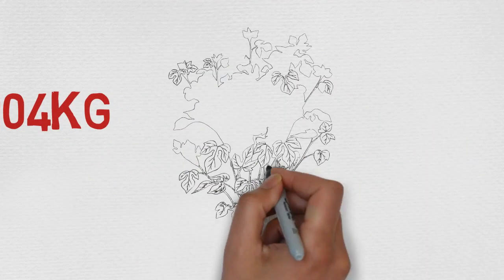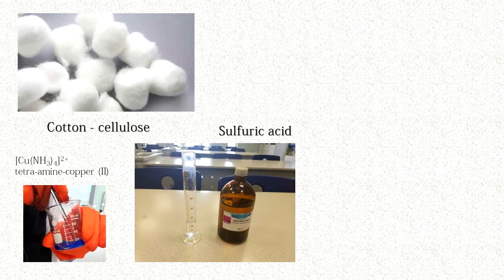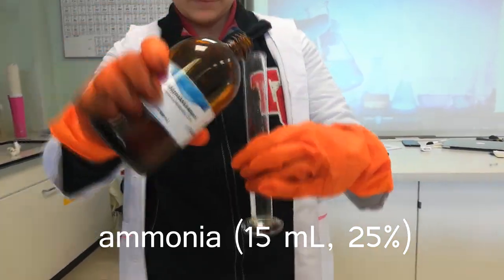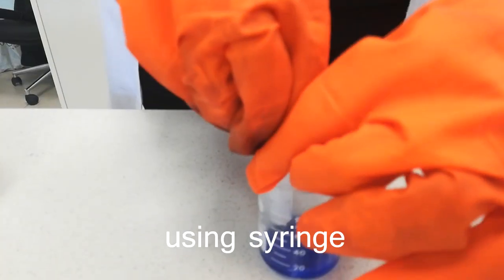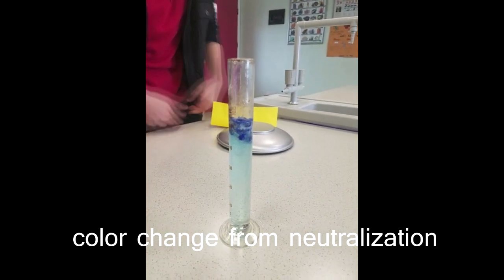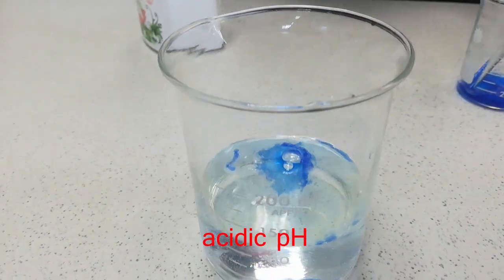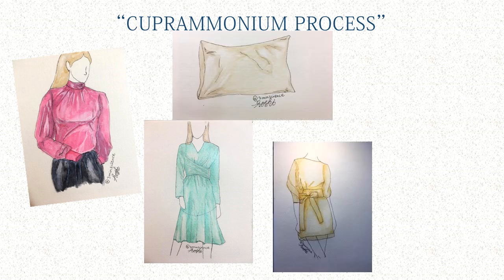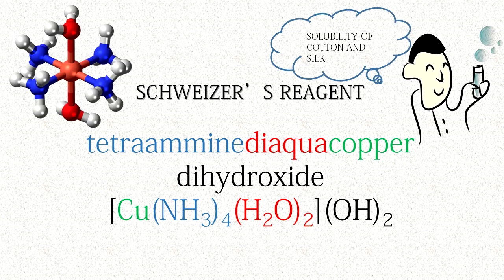3 Minute Science 2019: Making artificial silk from cotton by Artela Roshi and Heidi Durresi from TOL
INTRODUCTION
Silk is one of the most expensive fabrics widely used today. This is understandable, since the production of silk itself is very costly, for example to produce 1 kg of silk, 104 kg of mulberry leaves must be eaten by 3000 silkworms. This is why artificial silk, or cheaper alternatives to silk with similar properties are produced. An example of this is rayon, more than 10 times cheaper than real silk!!
In this demonstration, cellulose is dissolved in a solution of tetra-amine-copper (II) ions to produce a blue liquid. When the liquid is injected into sulphuric acid, polymer fibres of rayon are produced. This is the actual procedure used every day by different industries to produce artificial silk.

DEMONSTRATION
We start the experiment by preparing a solution of cellulose. To do this, we weigh 5 g of basic copper carbonate and add 15 mL of a 25% ammonia solution. Since a precipitate will form, we then decant the solution into a second beaker.  After that we add bits of cotton wool, slowly and with stirring, until the solution becomes viscose. Stirring continues until there are no or few lumps left in the solution.
Now, that we have our solution of cellulose we withdraw a few cm3 of this solution and we inject a stream of it under the surface of a dilute sulfuric acid solution. A thin blue rayon fibre will form. This slowly turns white as the acid neutralises the alkaline tetra-amine-copper(II) solution, and destroys the complex.

EXPLANATION
• The first step in the demonstration is a reaction of basic copper carbonate with aqueous ammonia to form tetra-amine-copper(II) ions:
CuCO3.Cu(OH)2.H2O(s) + 4NH3(aq) → CuCO3(s) + [Cu(NH3)4]2+(aq) + 2OH–(aq) + H2O(l)
• When the insoluble cellulose is added to this solution it is converted to a soluble complex compound. This in turn is converted into insoluble rayon once the pH is reduced to the acidic value found in dilute sulfuric acid. Accordingly, rayon precipitates out when extruded into the acid. The blue colour quickly fades away after the copper(II) ions diffuse into the solution.

APPLICATION
‘Cuprammonium rayon’ is usually made in fine filaments that are used in blouses, lightweight summer dresses and in combination with cotton for textured fabrics. The ‘cuprammonium process’ duplicated in this activity is one of the earliest methods used for producing rayon. Rayon is used to manufacture carpets, tyre cords and surgical materials as well as clothing.

HISTORY.
The end-product in our reaction actually forms a complex compound, known as Schweizer’s reagent, or tetraamminediaquacopper dihydroxide. Its application was discovered in 1857 by a Swiss chemist known as Matthias Eduard Schweizer. He got the idea for the process not directly, but through the results of a paper he published, where he reported that cotton, linen cellulose and silk could all be dissolved in this reagent. One of the most interesting applications of this is the production of cuprophane, a synthetic cellulose membrane, used in dialyzers.